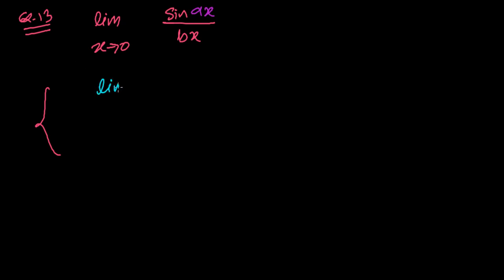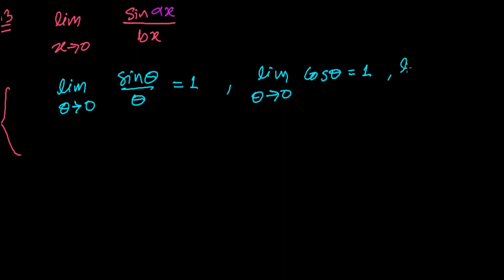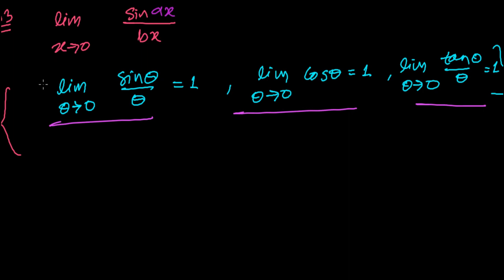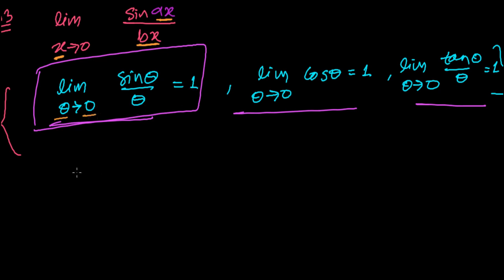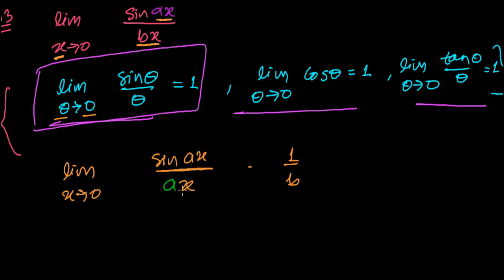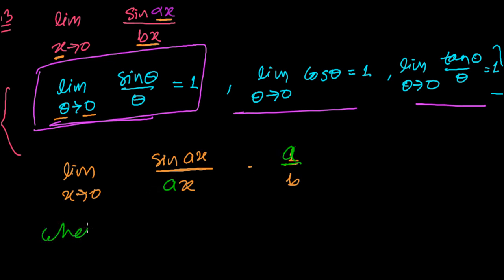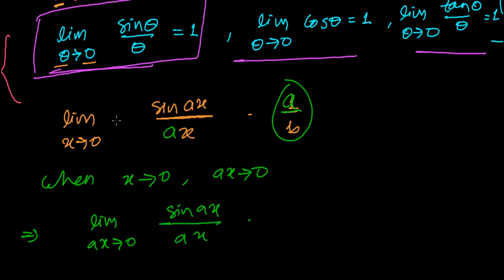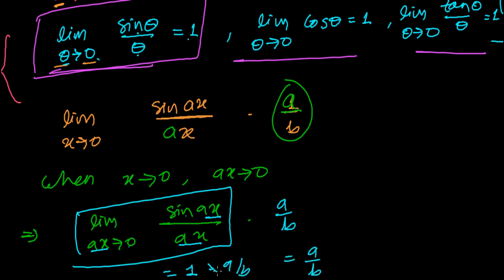Learn Limits & Derivative 13 - Starting to Find Limits of Trigonometric Functions